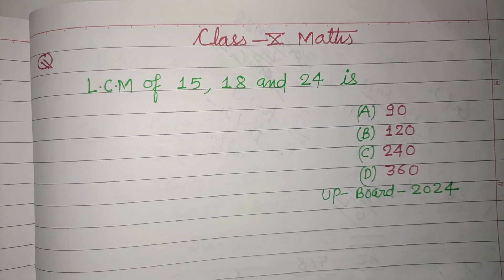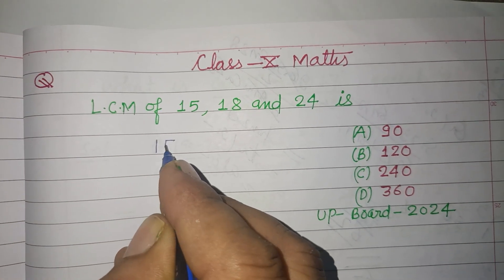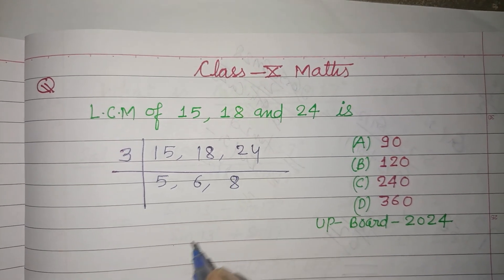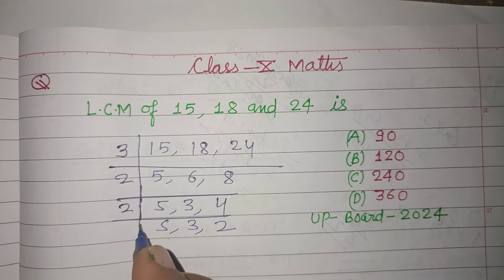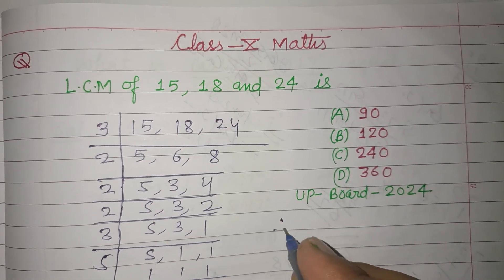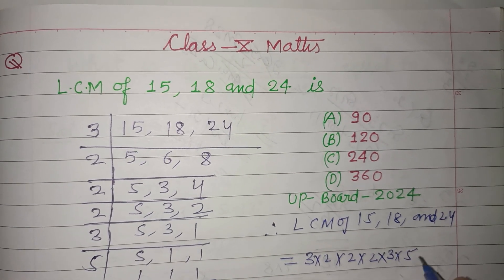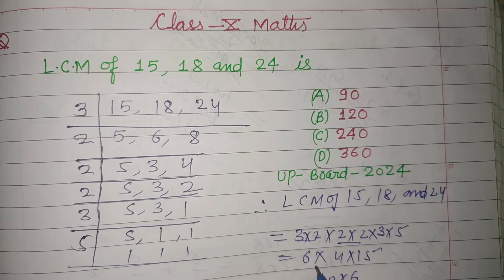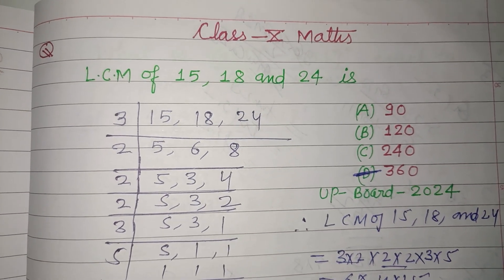LCM of 15, 18 and 24 is .. | up board class 10 Maths | highest common factor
lcm-hcf